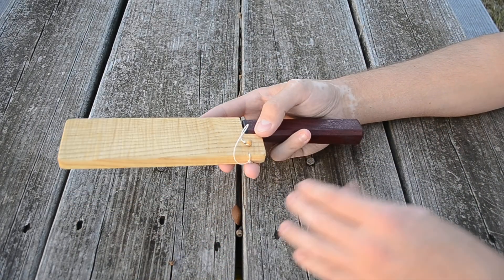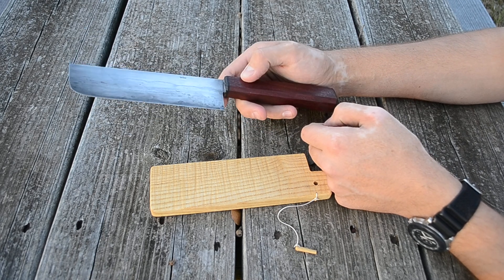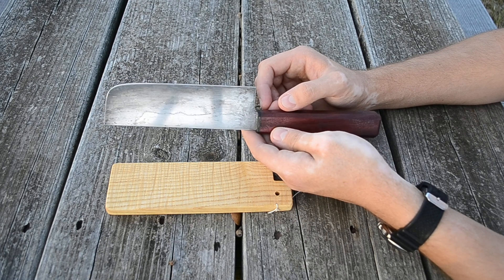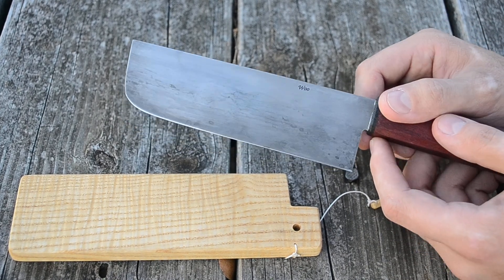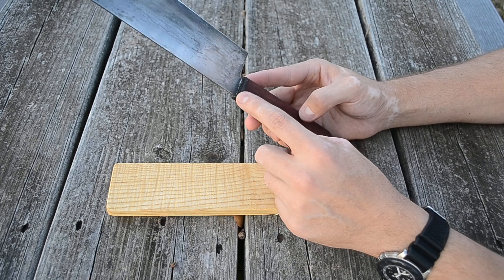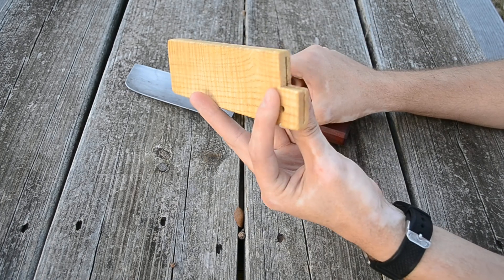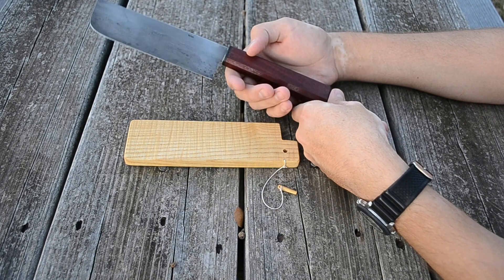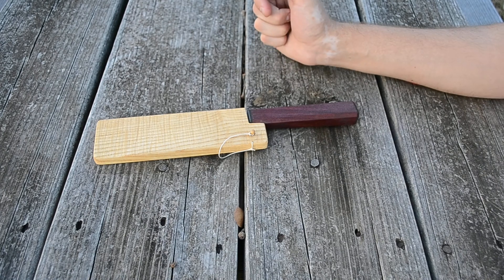Wootz Nakiri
BUY KNIVES AND OTHER ITEMS ON MY WEBSITE!